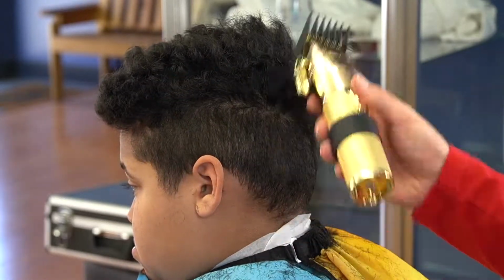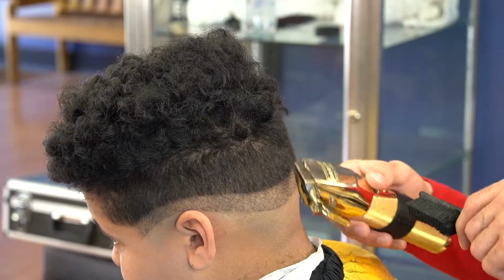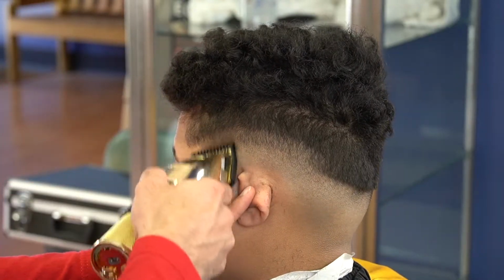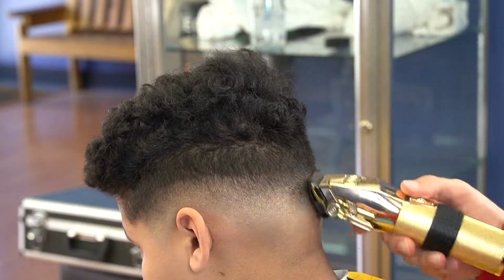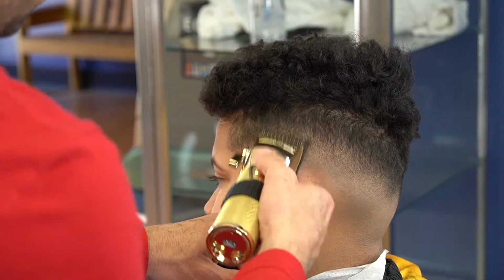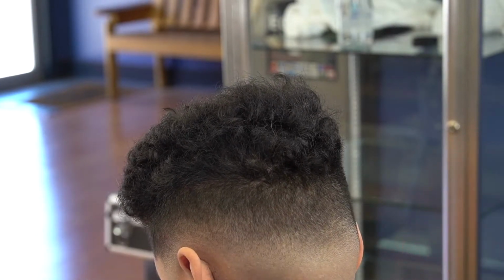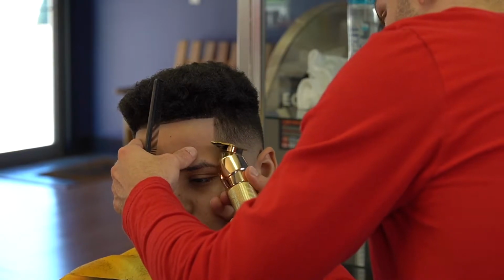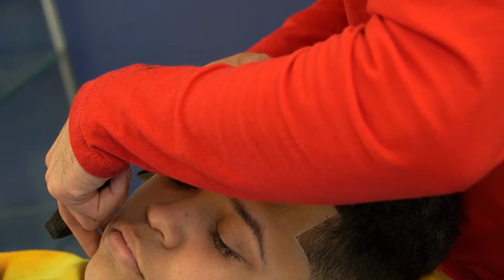Barber Tutorial : How To Do A Stretched Out Drop Fade On Kid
Turkish Razor

Prime Razors